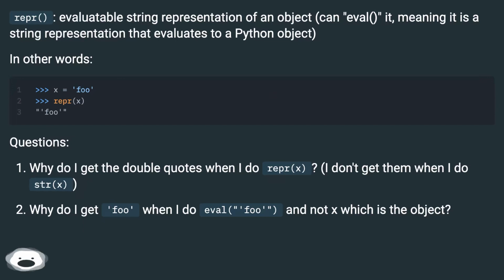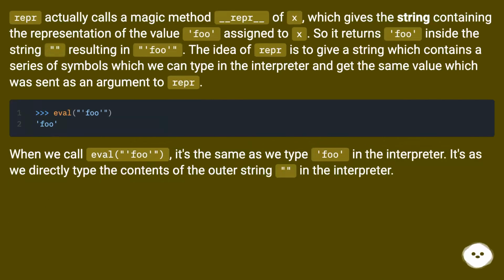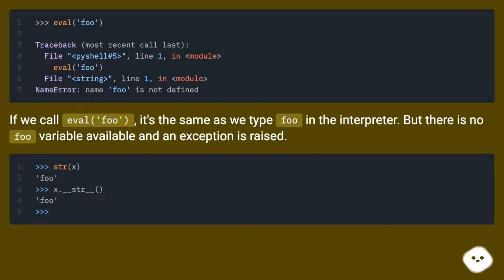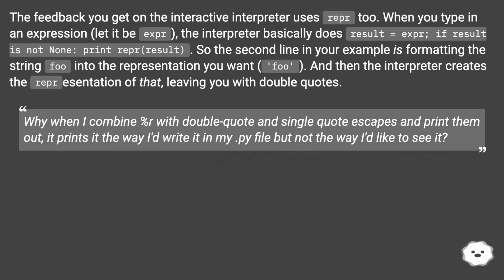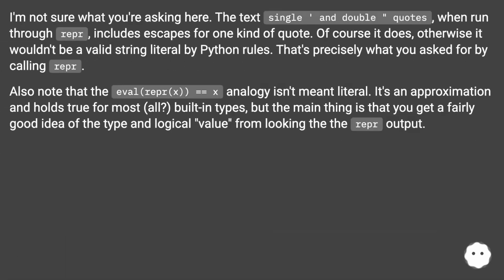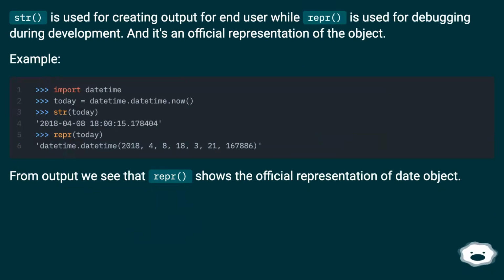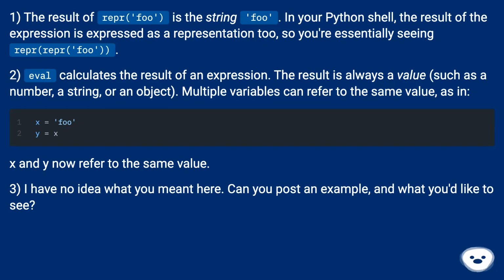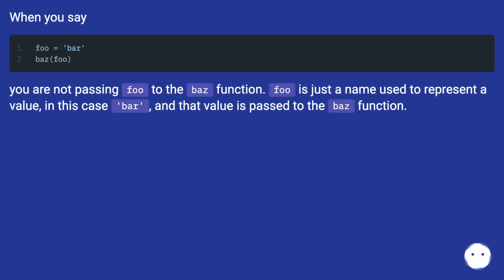Understanding repr( ) function in Python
Chapters
00:00 Understanding Repr( ) Function In Python
00:33 Accepted Answer Score 173
02:04 Answer 2 Score 14
03:14 Answer 3 Score 9
03:44 Answer 4 Score 4
04:24 Answer 5 Score 3
04:44 Thank you